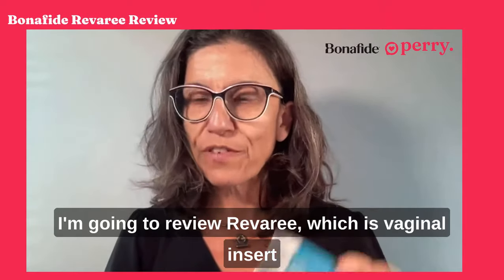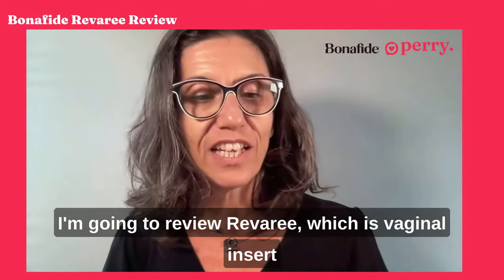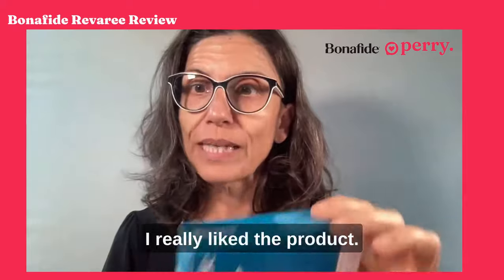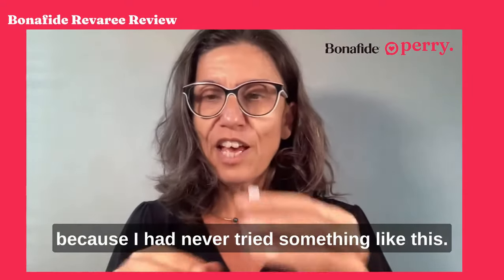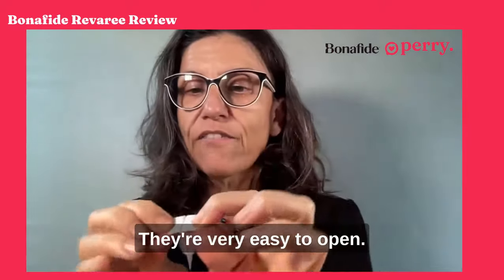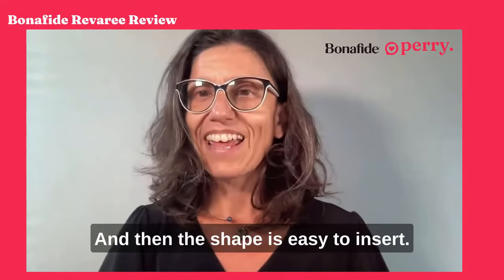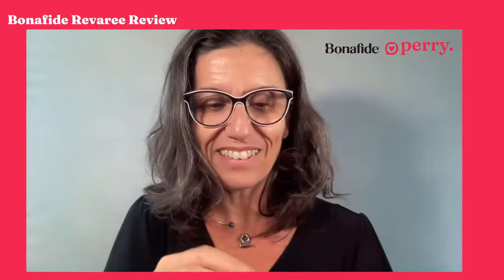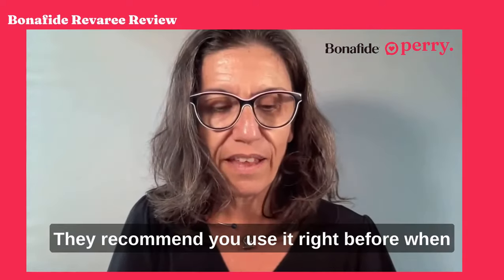Revaree product review Carolina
perry sister Carolina reviews Bonafide's Revaree - vaginal suppositories for vaginal dryness.